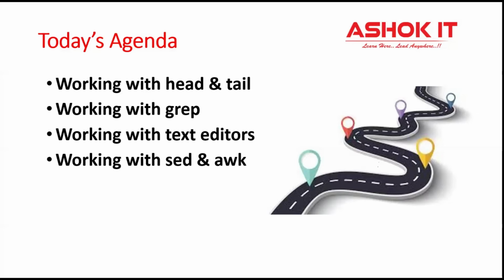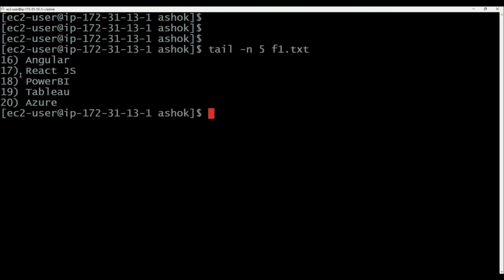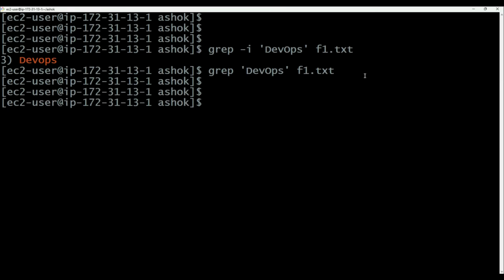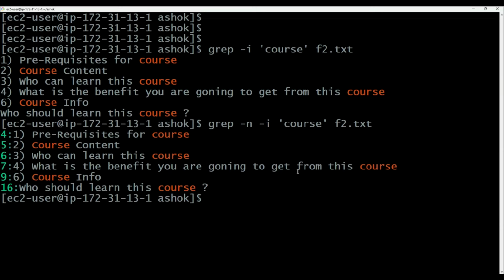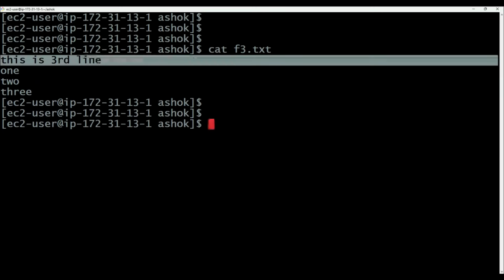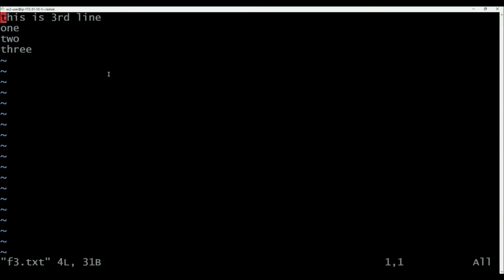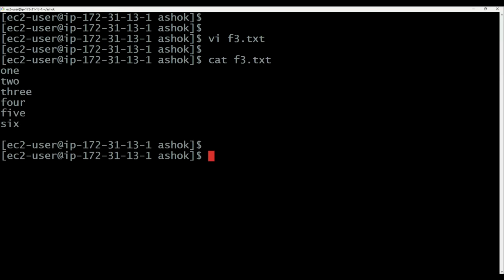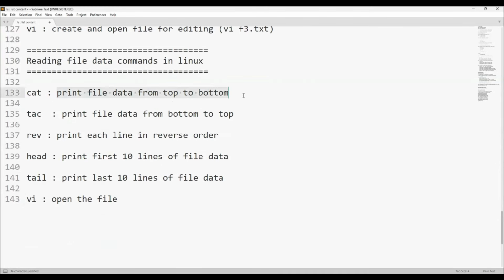Day - 04 : Linux Commands | head | tail | grep | vi editor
In this video we can learn below topics

1) how to work with head command
2) how to work with tail command
3) visual editor in linux
4) grep command in linux

  🎈 Live Coding
  🎈 Real-time Environment
  🎈 Class Notes